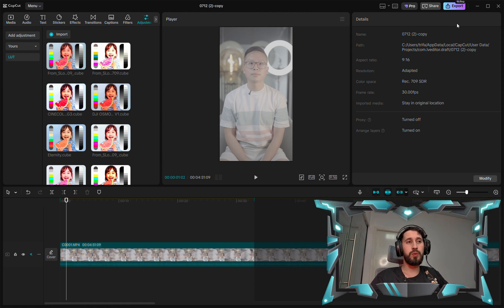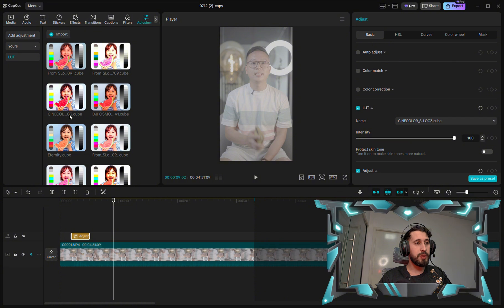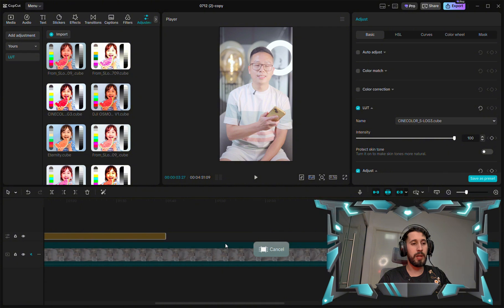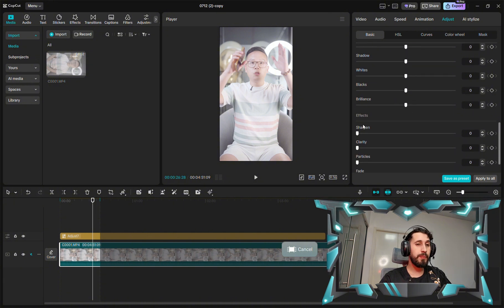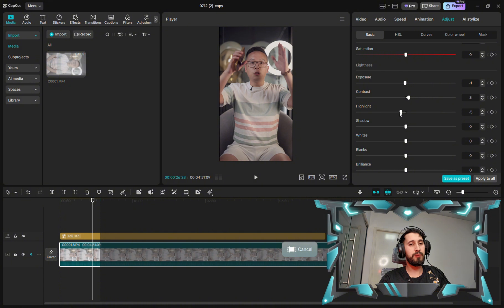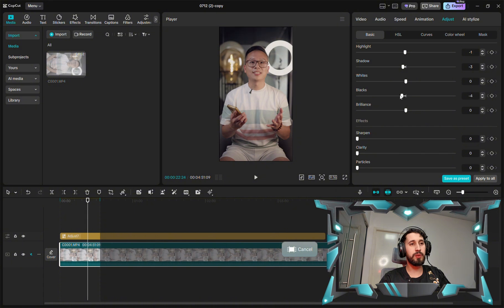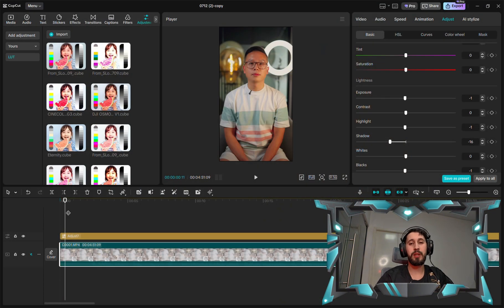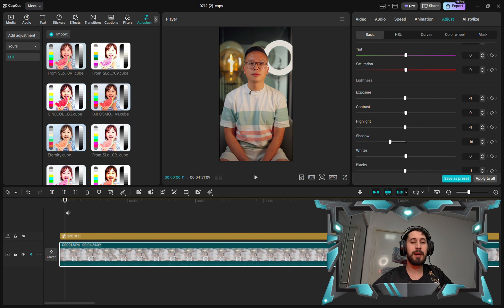How to Color Grade S-Log3 Footage Like a Pro in CapCut (Easy Tutorial)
Want cinematic colors from your Sony S-Log3 footage without expensive software? In this step-by-step tutorial, I’ll show you how to professionally color grade S-Log3 videos inside CapCut — no LUTs or DaVinci Resolve needed! Whether you're a beginner or a creator on the go, this guide will help you bring your flat footage to life with vibrant colors and clean contrast.

✅ What you’ll learn:

Basic color correction for S-Log3

How to get cinematic contrast and saturation

Skin tone adjustments and exposure tips

CapCut tools that make grading easy

🎥 Shot on: sony A7iii
📱 Edited in: CapCut Desktop

🔔 Turn on notifications for more editing & color grading tutorials!